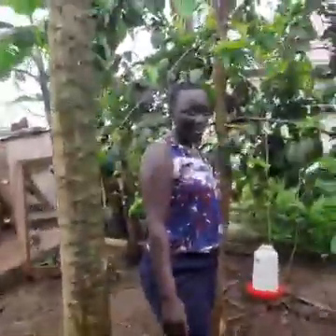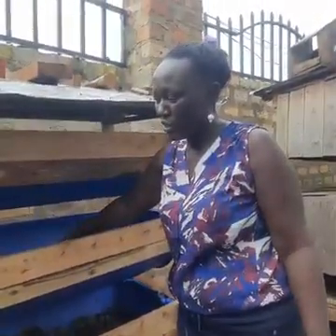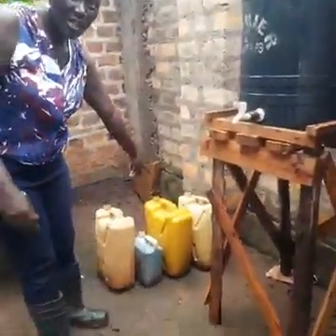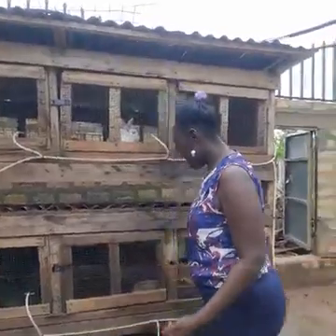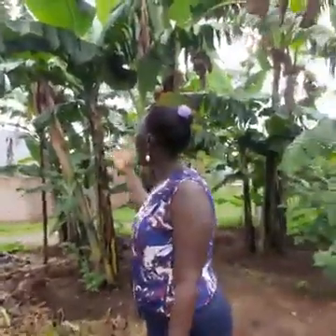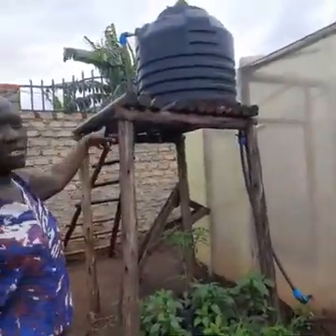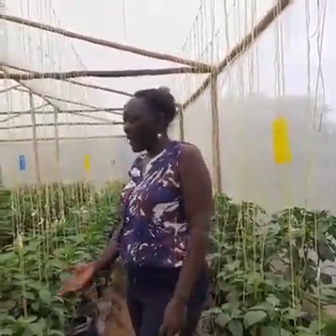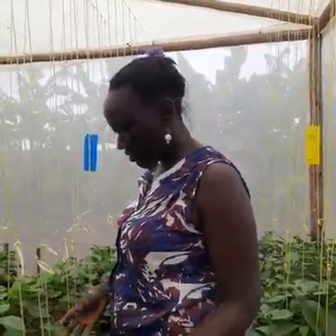Say No to Idle Land: A visit to Mr. & Mrs Kapyo's home.